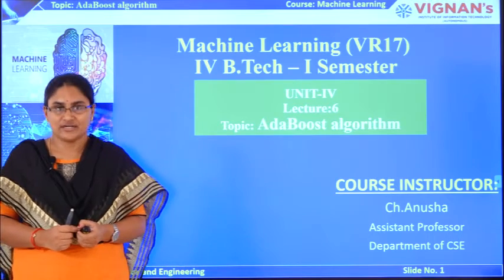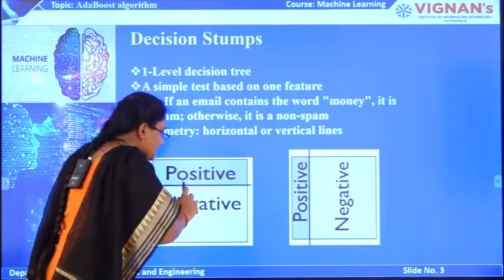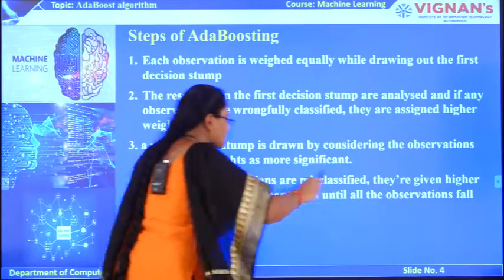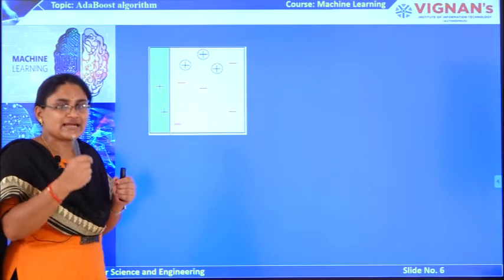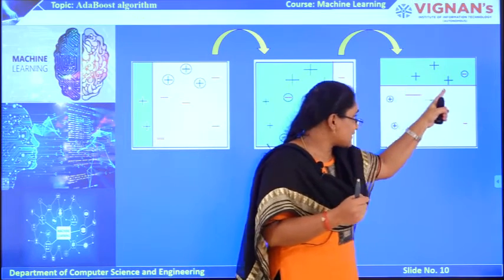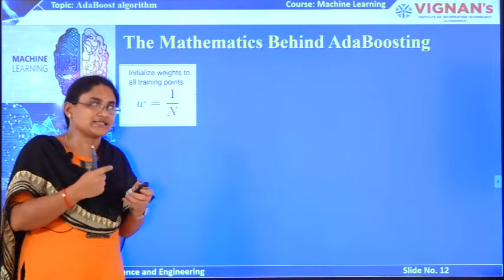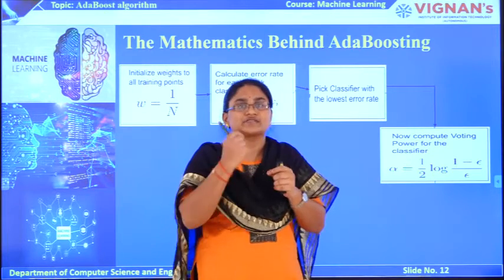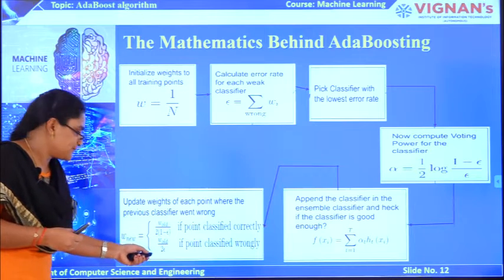ML46ada-boosting algorithm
boosting technique